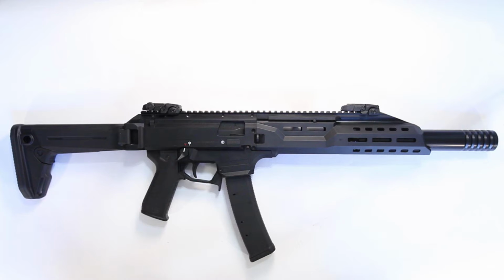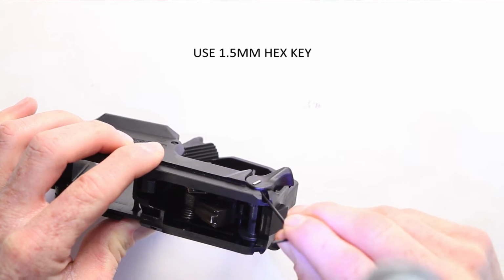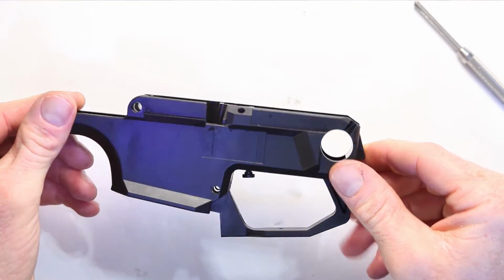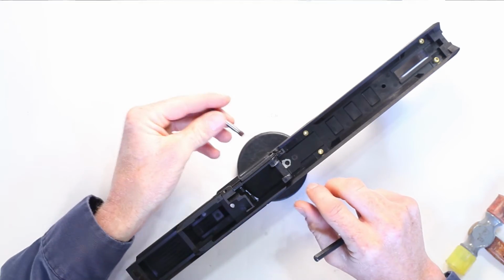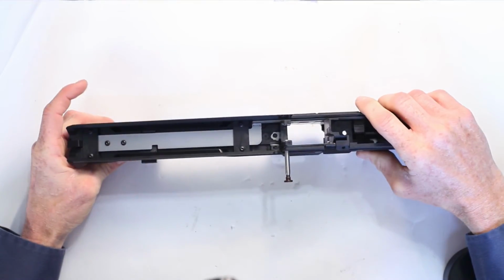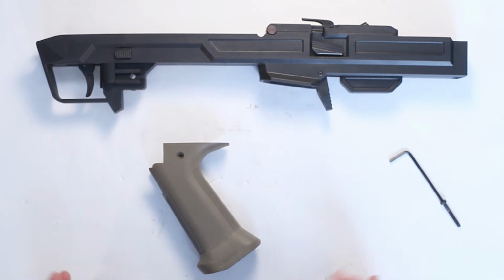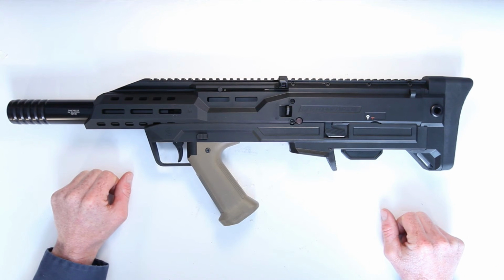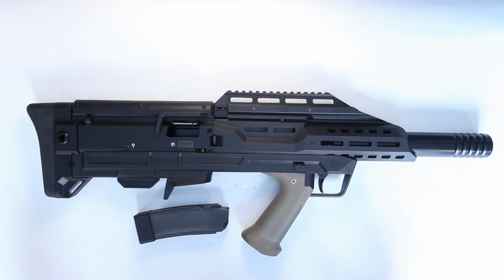Assembling the CZ Scorpion Bullpup Kit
Turn your CZ Scorpion into a bullpup in 25 easy steps.